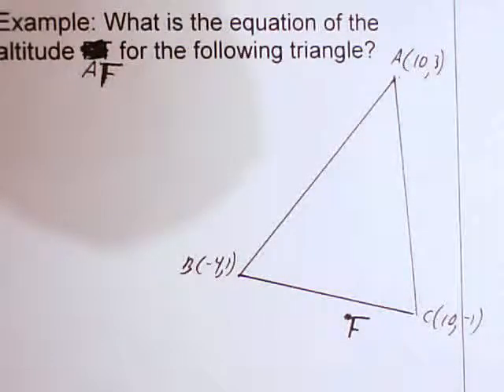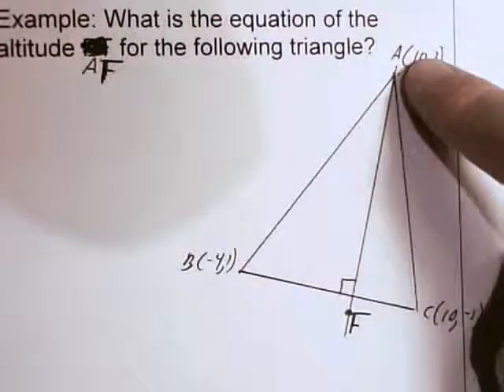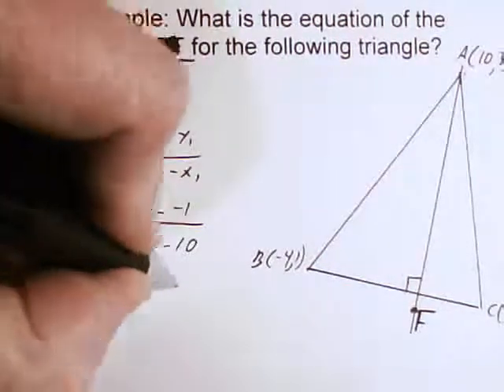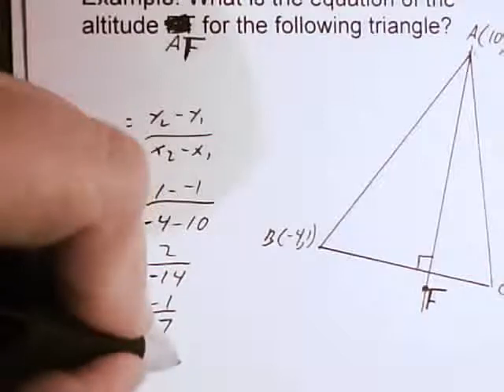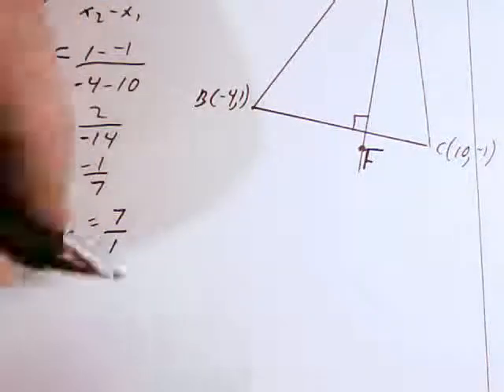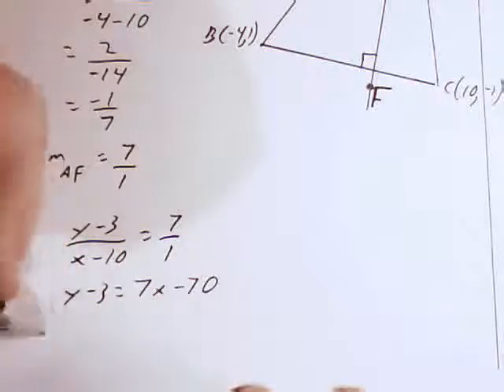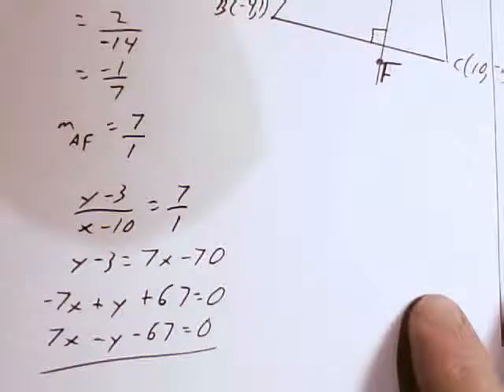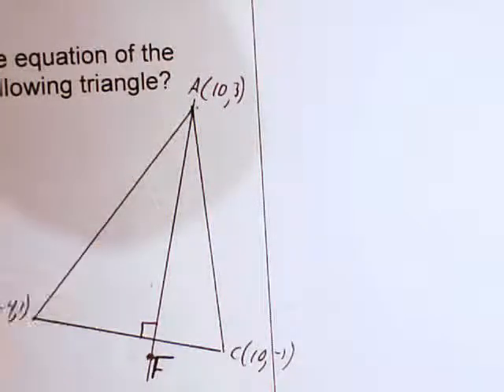Determine an Altitude